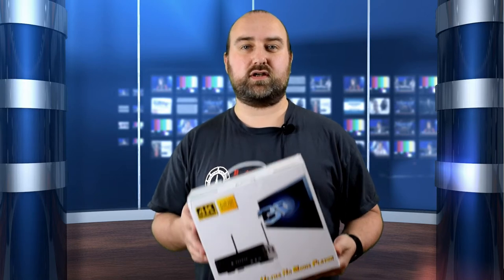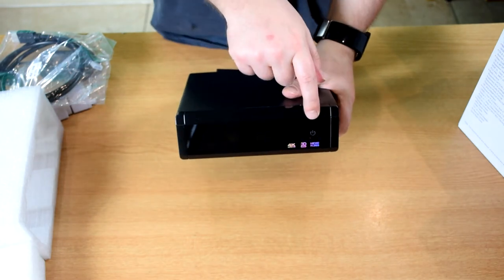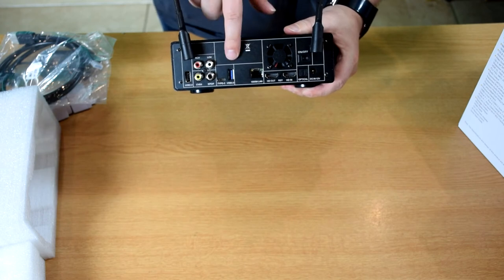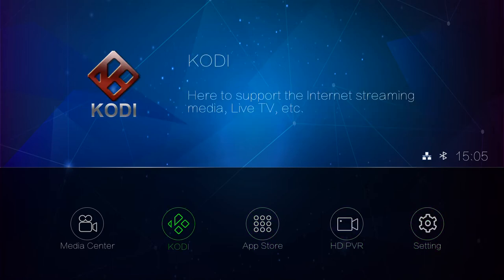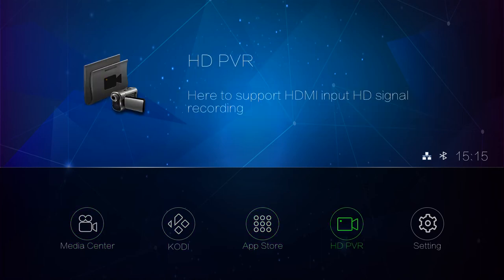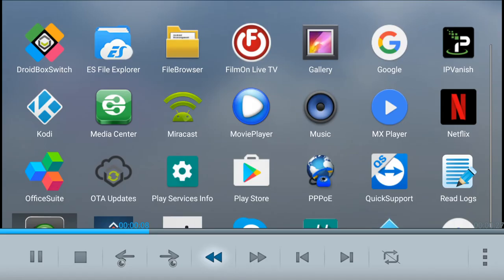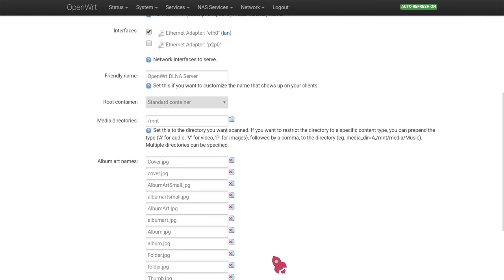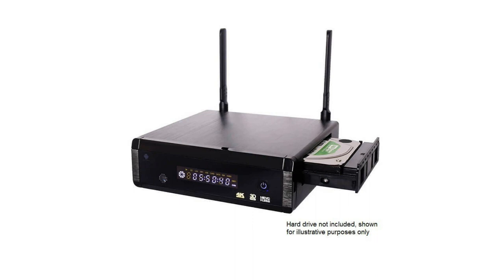DroidBOX R1 NAS Unboxing and Demo - Best 2017 Android & OpenWRT NAS devce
The DroidBOX R1 NAS is an Android box and NAS server. It features an internal hard drive bay for 3.5" hard drives and a HD-PVR for recording via the HDMI Input. You can use this to record games consoles, PC, or even another DroidBOX device.